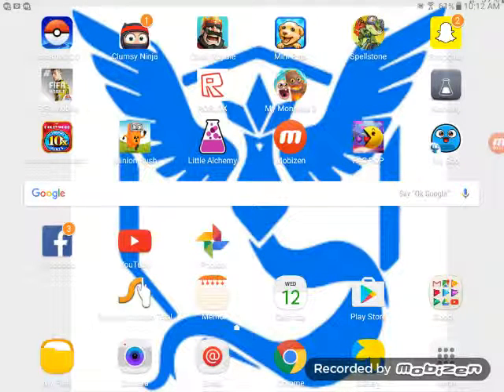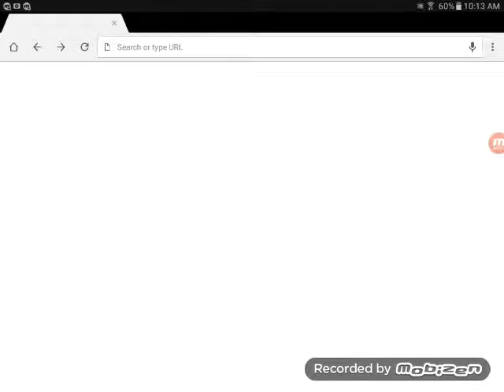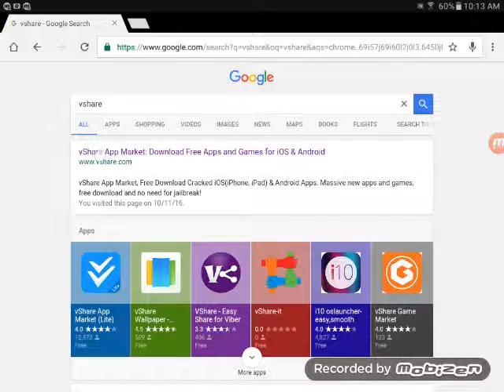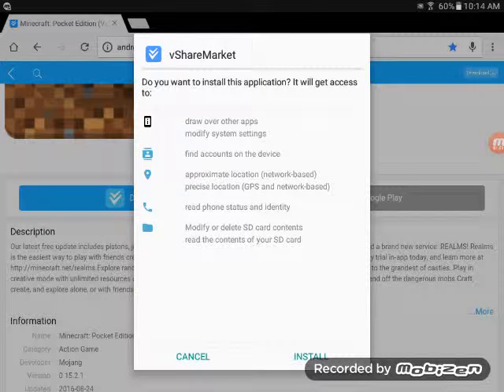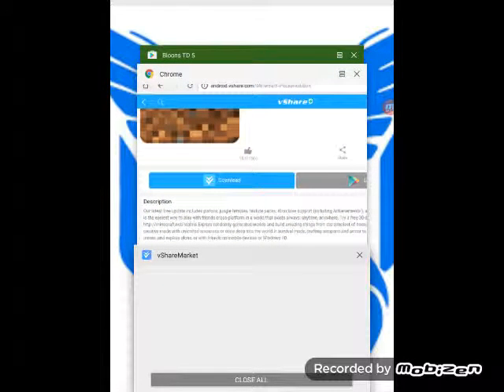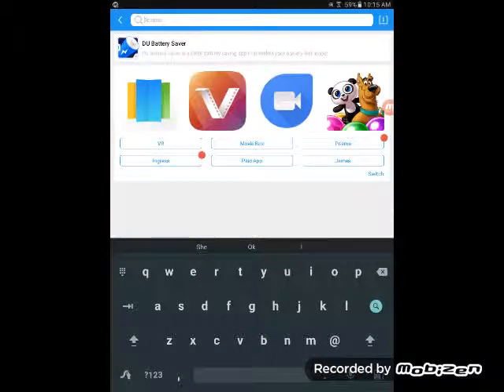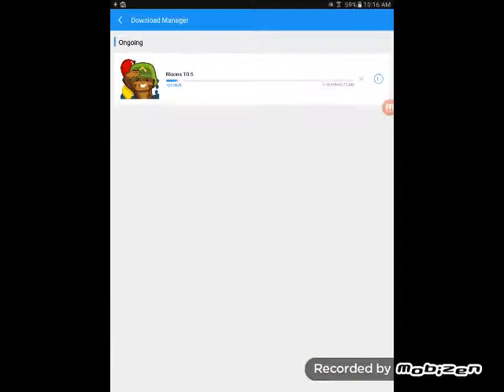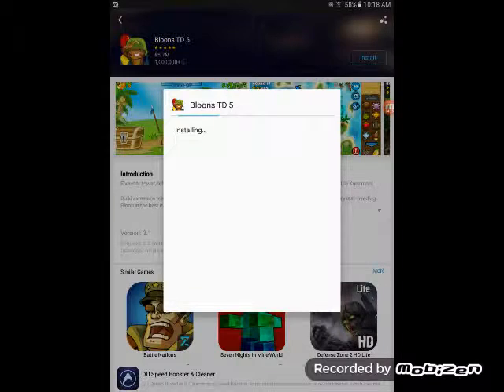How to get a paid game for free on a app no ads